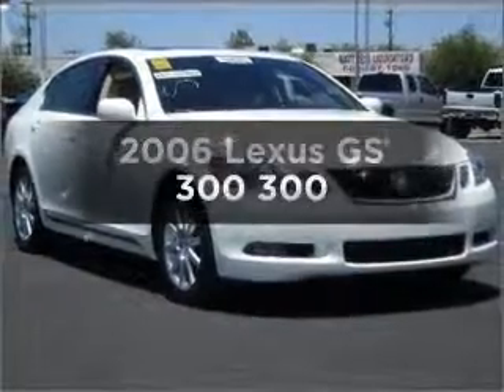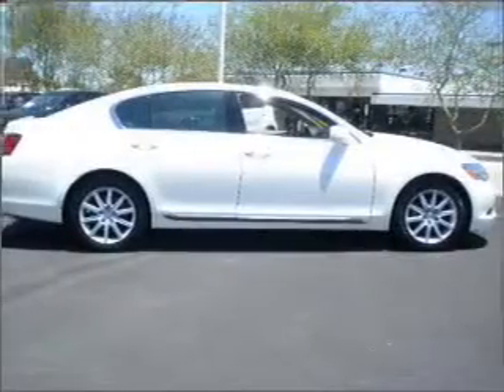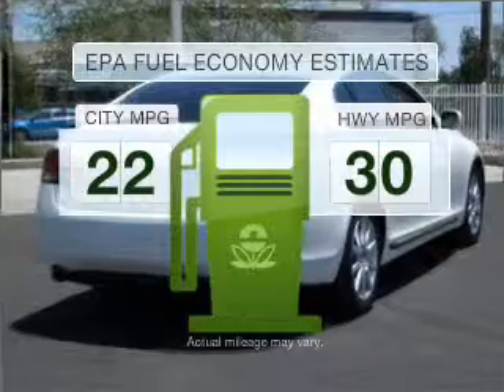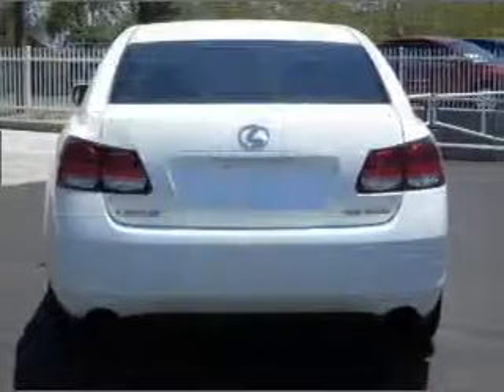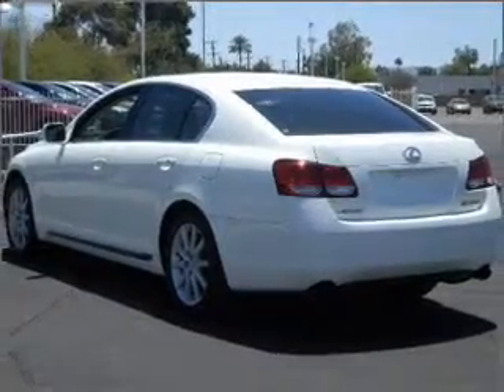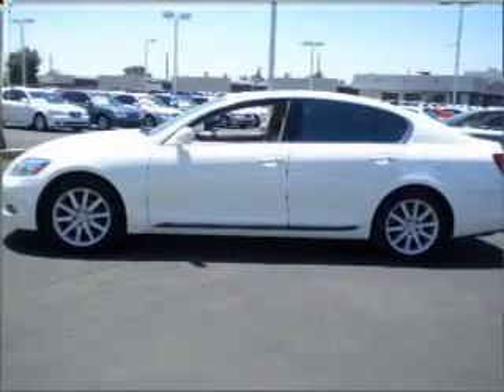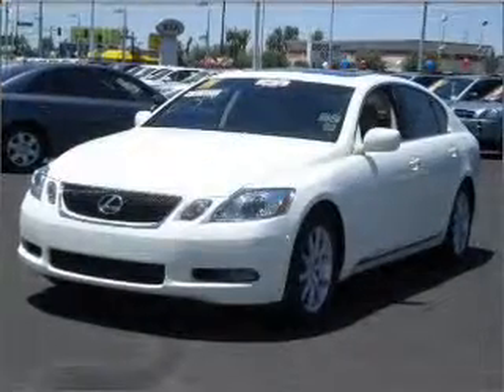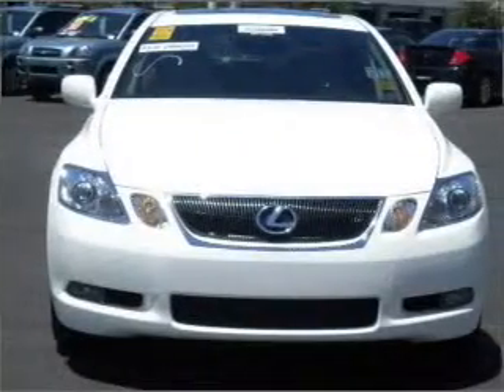2006 Lexus GS 300 - Phoenix AZ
Year: 2006
Make: Lexus
Model: GS 300
Trim: 300
Engine: 3.0 liter 6 cylinder 24 valve
Transmission: 6-Speed Automatic
Color: Chardonnay Pearl
Mileage: 40344
Address:
2223 W Camel